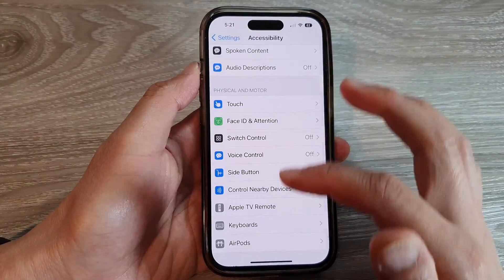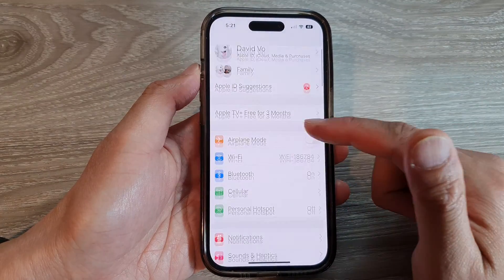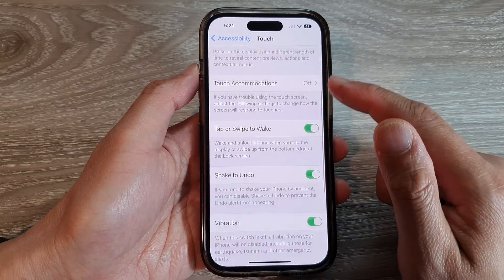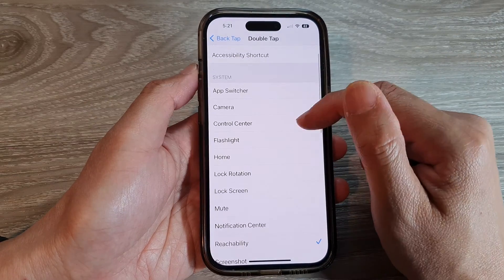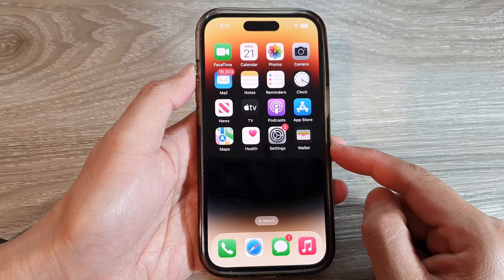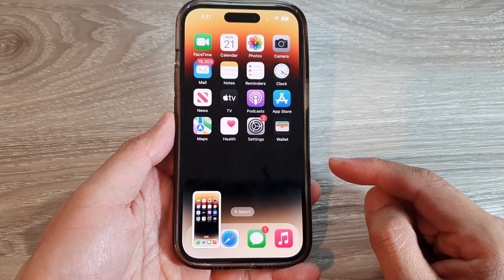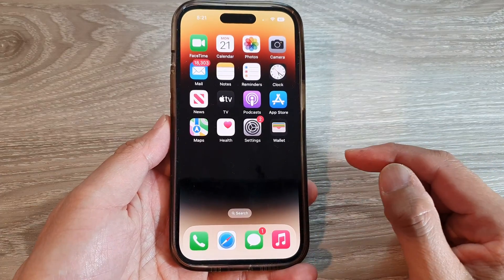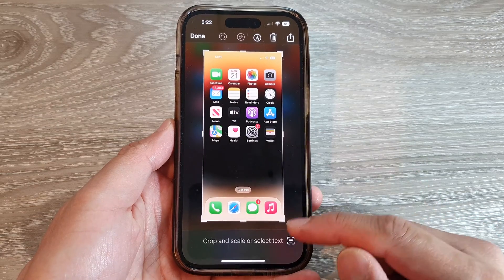iPhone 14's/14 Pro Max: How to Back Tap/Double Tap To Take A Screenshot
Learn how you can back tap/double tap to take a screenshot on the iPhone 14/14 Pro/14 Pro Max/Plus.